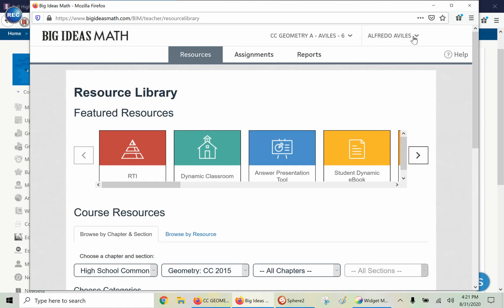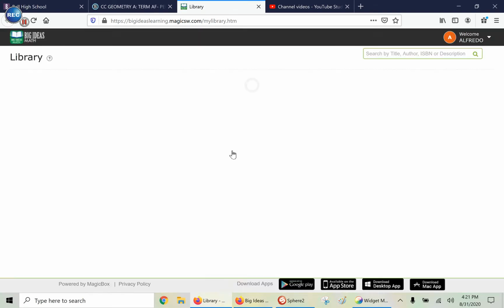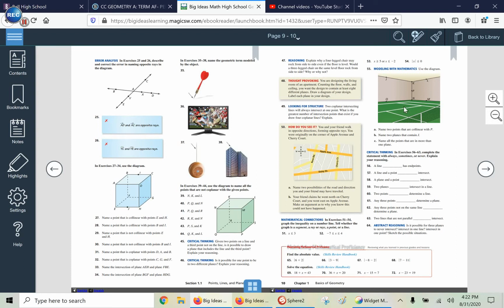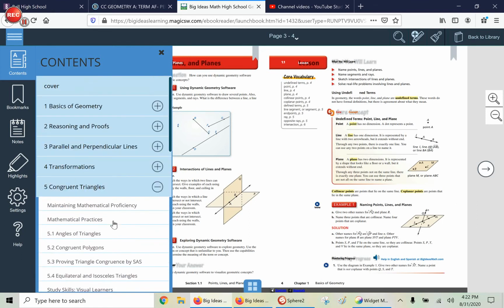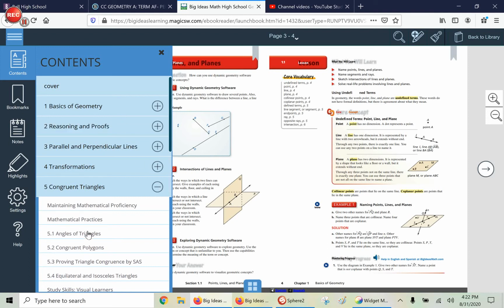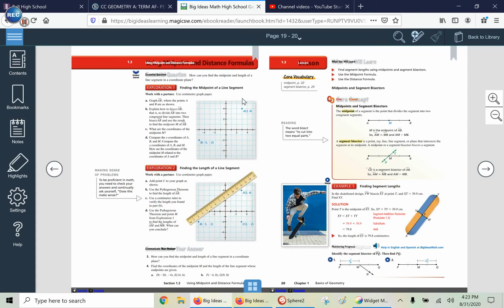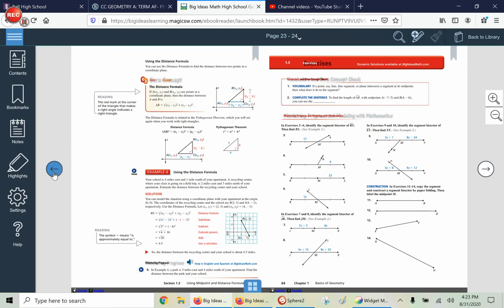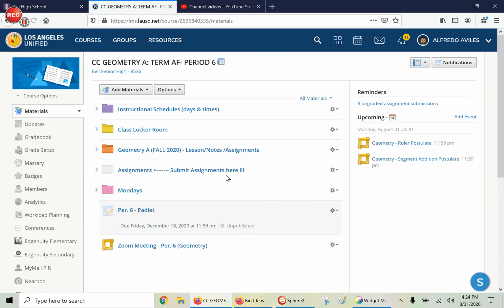How to access online Textbook Geometry